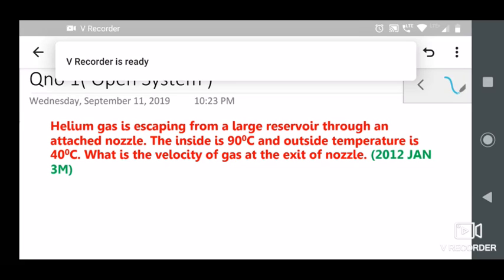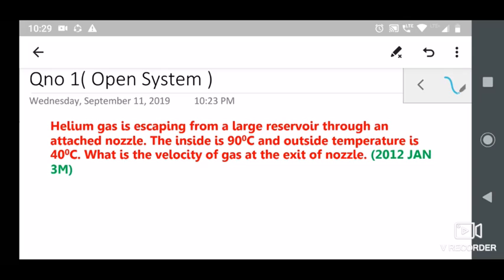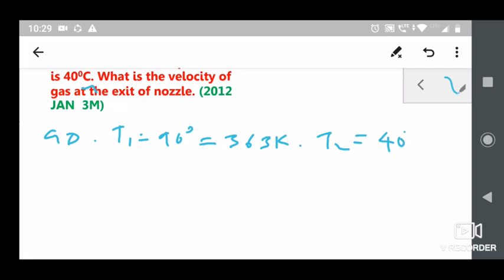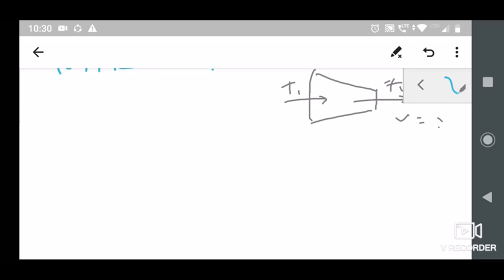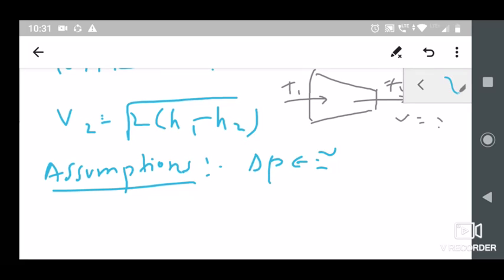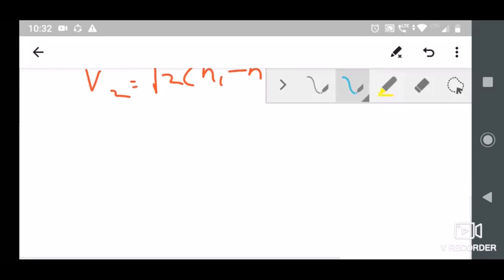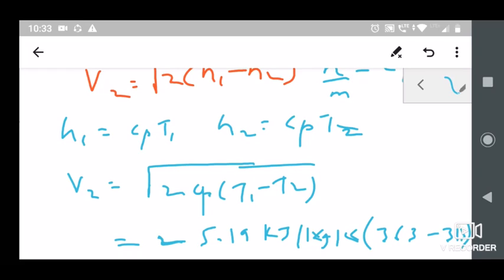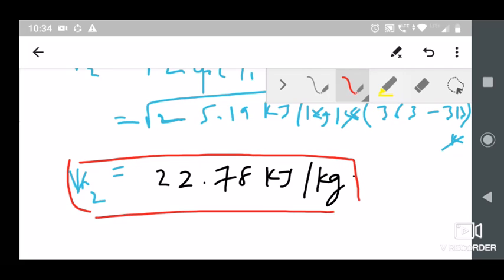UNIT NO II QNO 14 OU PYQS